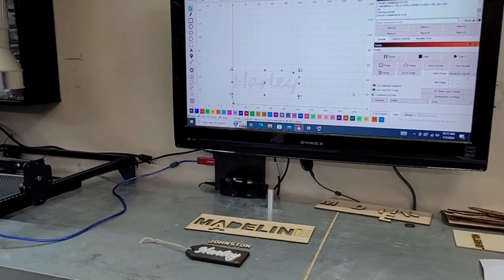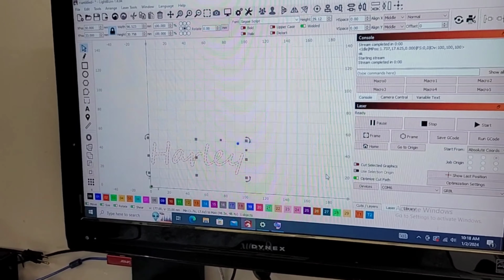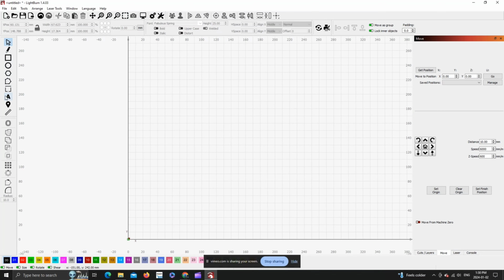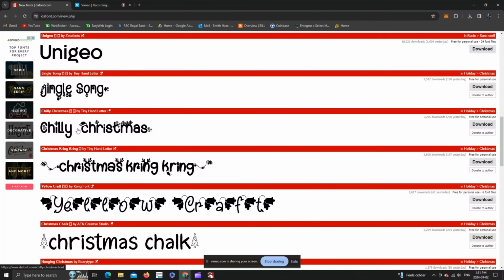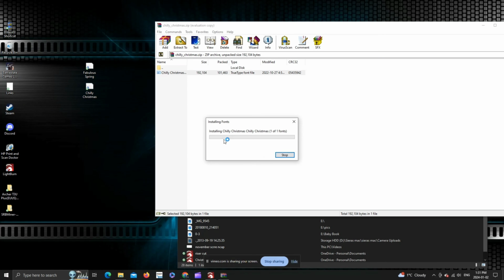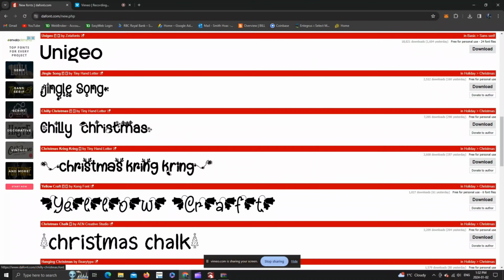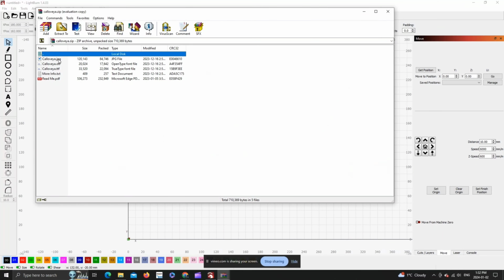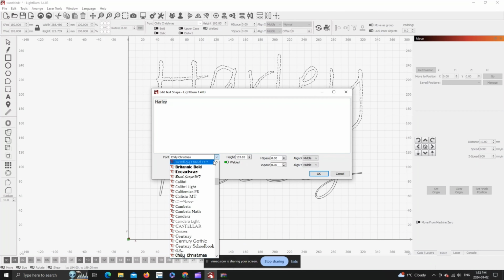How To Add New Fonts To Lightburn *Beginner Friendly*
This is a quick and easy guide on downloading and installing fonts into the Lightburn laser software! 3 fonts from video included below

4"X4" Baltic Birch:

6X6" Baltic Birch

12"X12" Baltic Birch